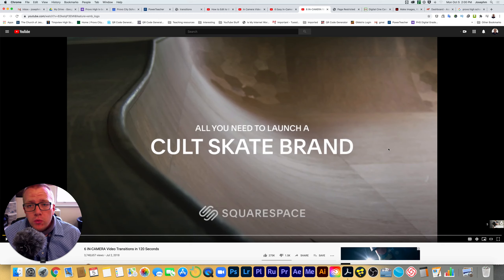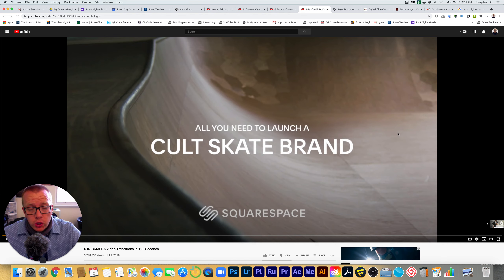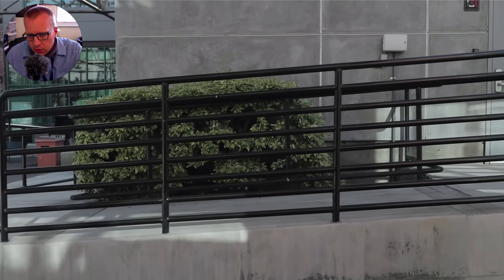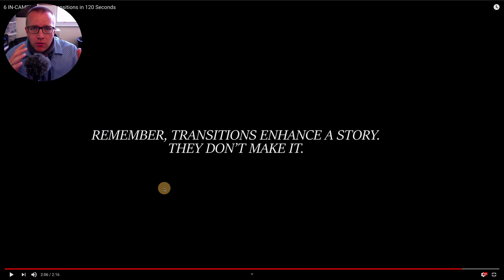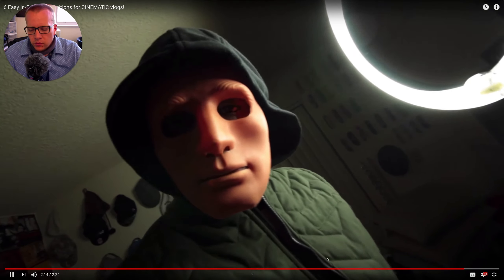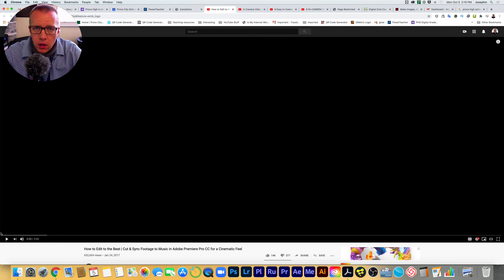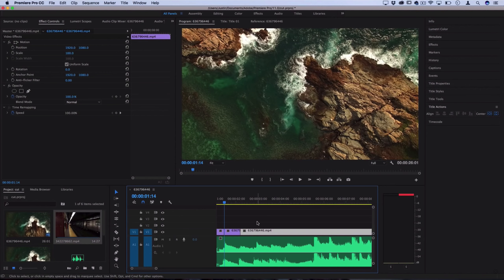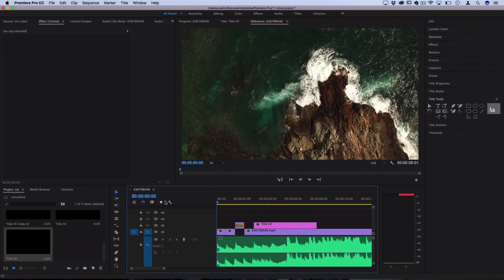Transitions part 1